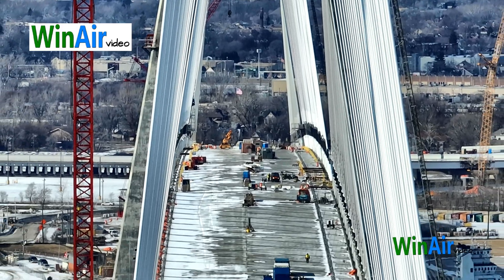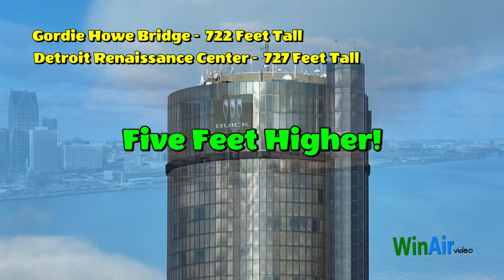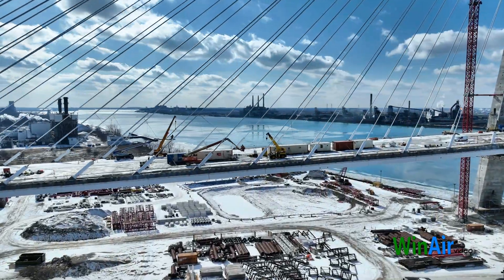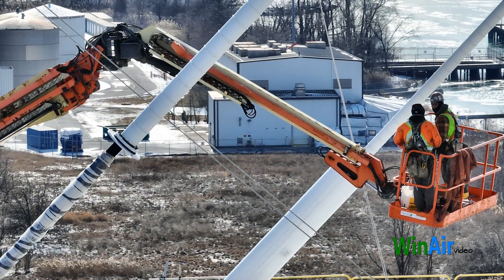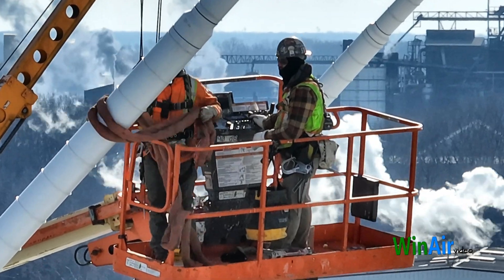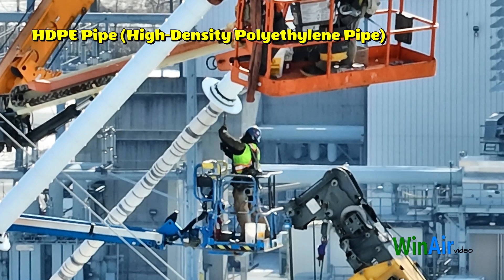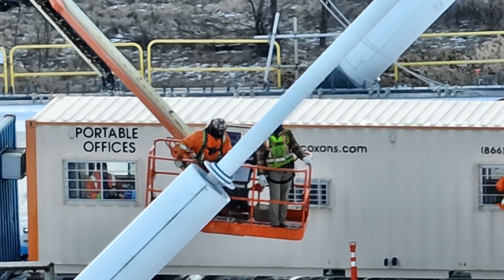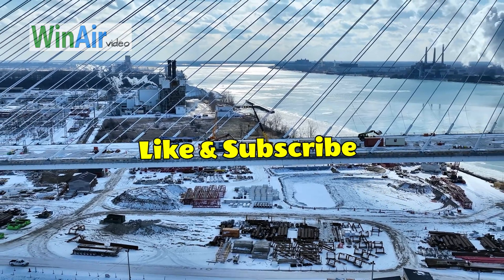HDPE vs Steel: The Future of Bridge Engineering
Welcome to our WinAir video on the Gordie Howe International Bridge's stay cable sheathings! We explore the installation process, HDPE benefits, and engineering marvels of this iconic structure. Learn about the 216 stay cables, 722-foot towers, and cutting-edge technology behind this Canada-US connection.

Code: DOEVKIH2CCDXLDR9, ODYKWFOS66IOGO9E, AYL5BVVLF9PQSBSP